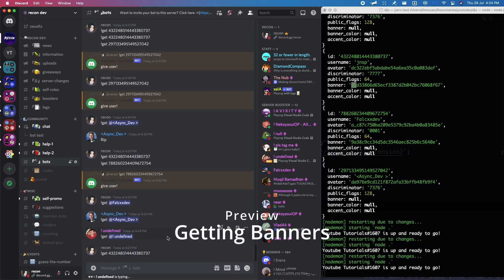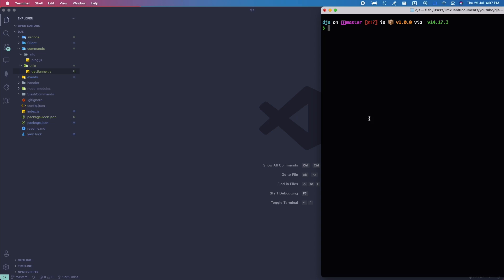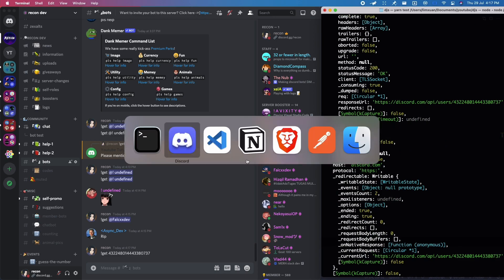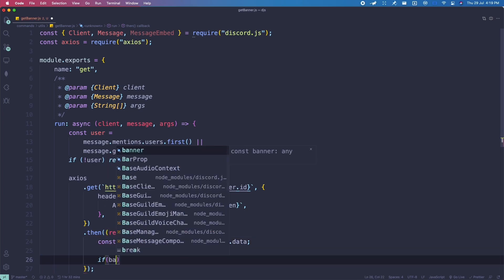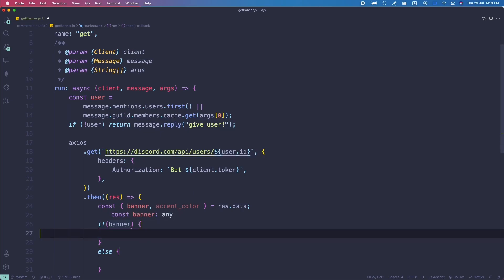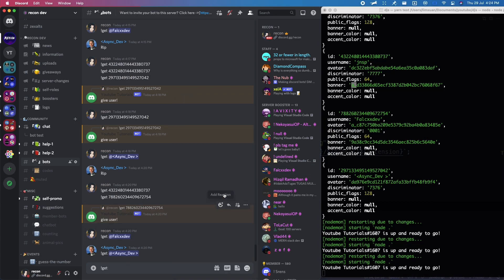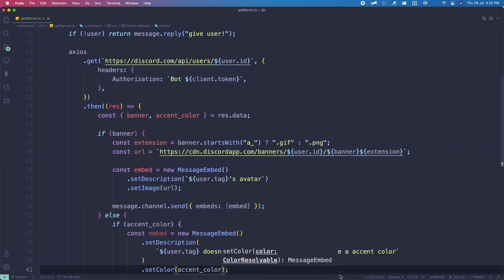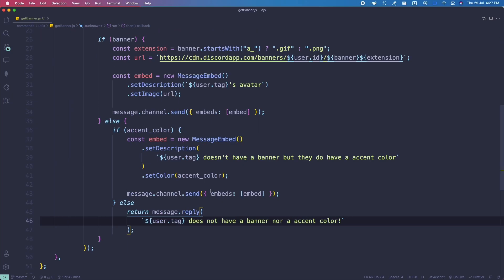Display a user's banner / banner color! | discord.js tutorials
Timestamps!
0:00 Quick Preview
0:12 Introduction
3:15 Creating the command
11:20 Outro